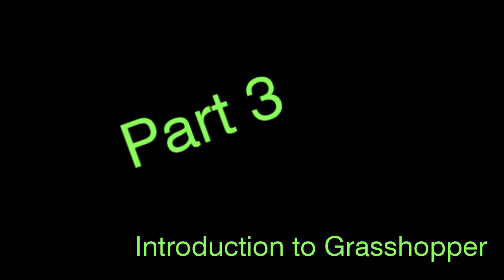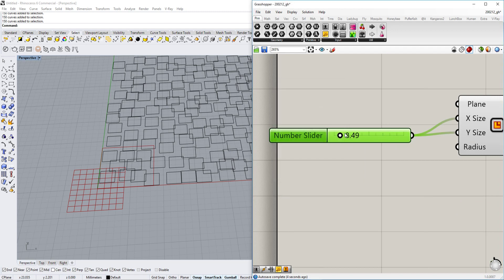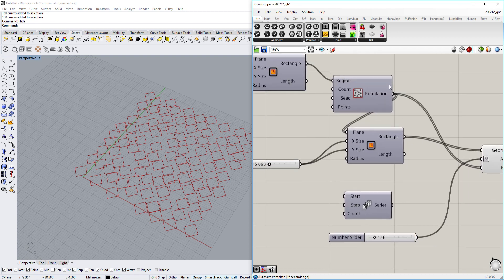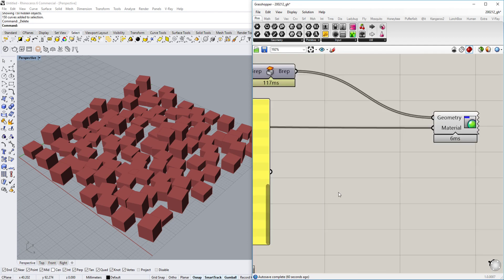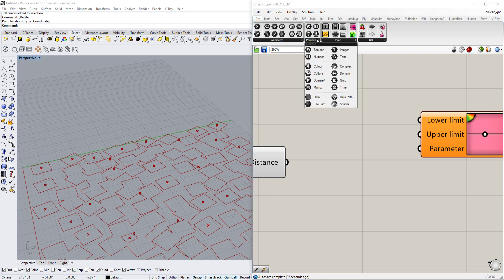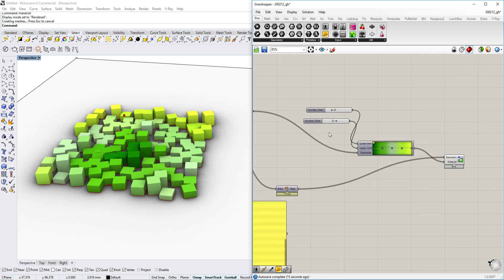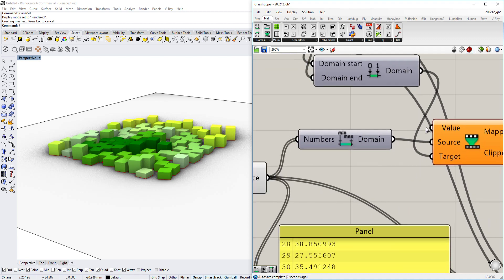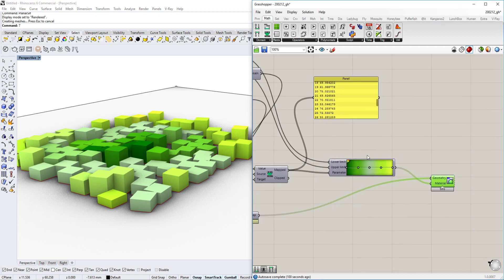Grasshopper Beginners Guide Part 3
We are taking a further look of how to improve the things that we have already built in the grasshopper enviromnent and use the commands of rectangle, populate2d, gradients, as well as rotate, domain.
We are also taking a first look at attractor points

Please give me some feedback, in case you don't understand something, or you have trouble with a thing. Maybe I can also show you how a certain thing can be done in a more advanced video.